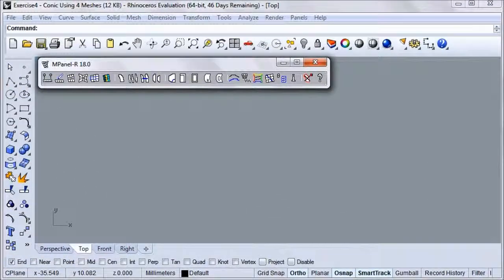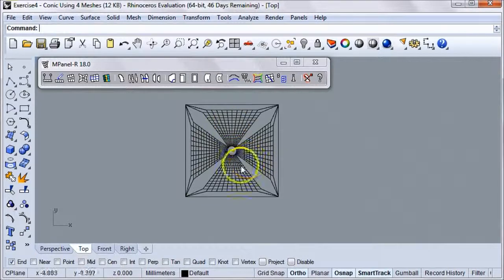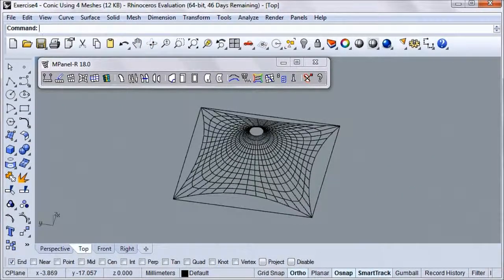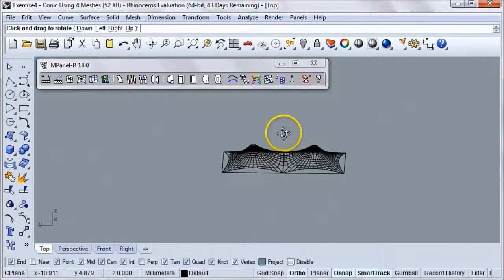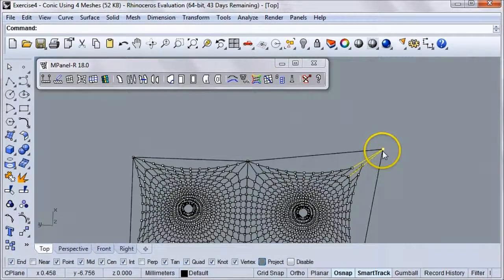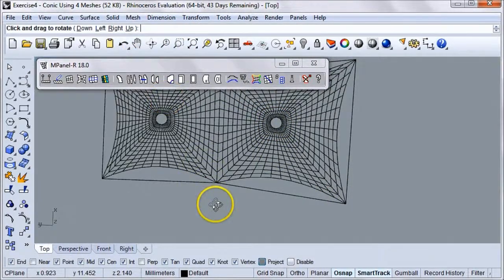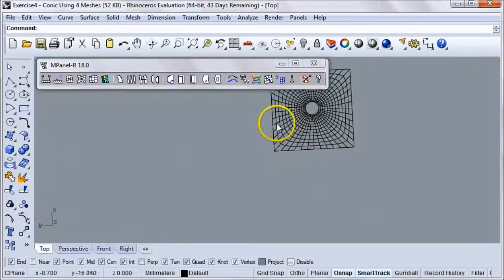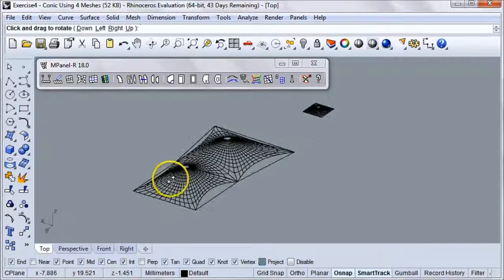Exercise4 - Conic Using 4 Meshes